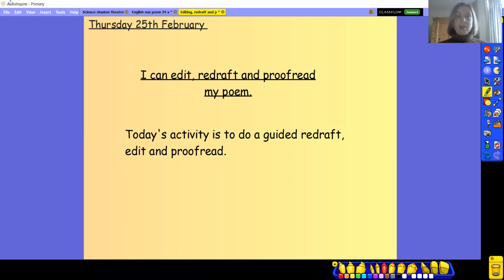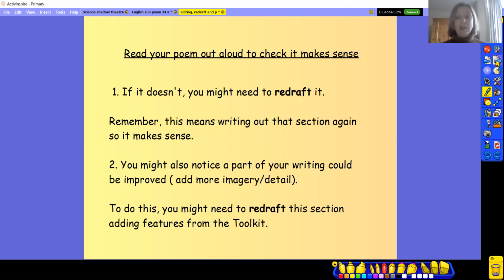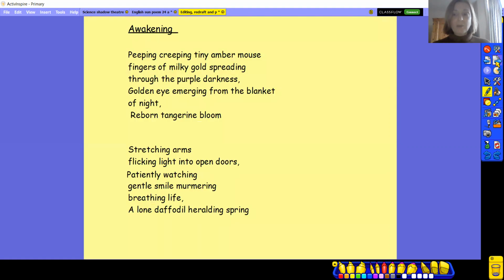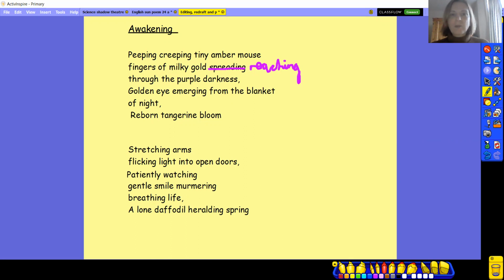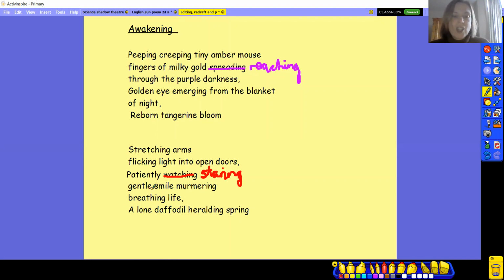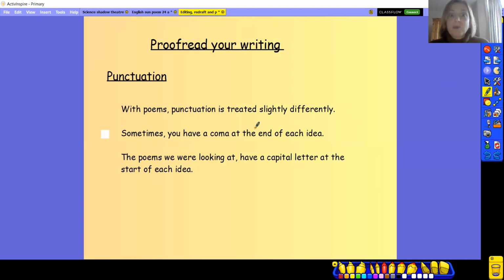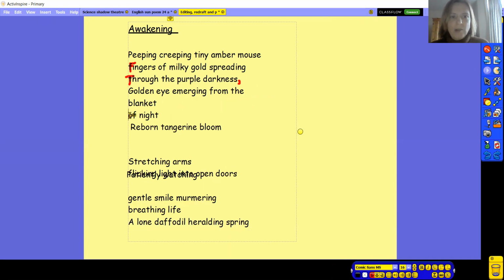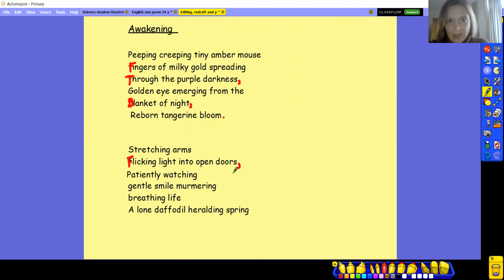Year 3 25 02 21 English